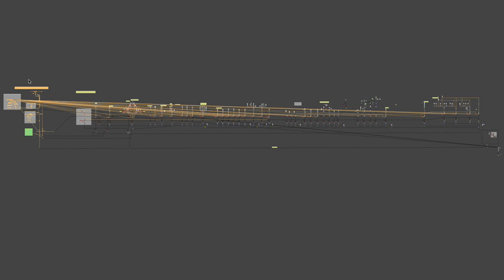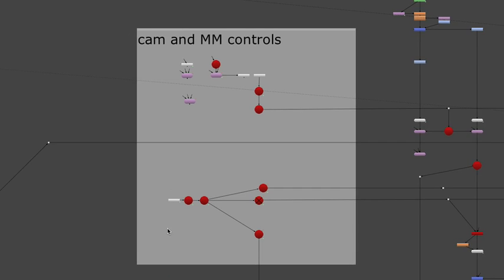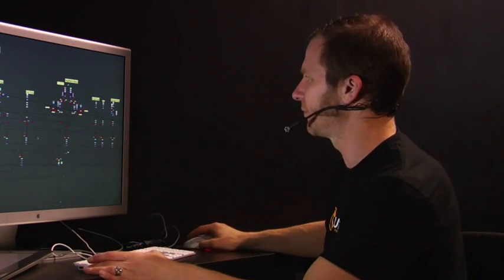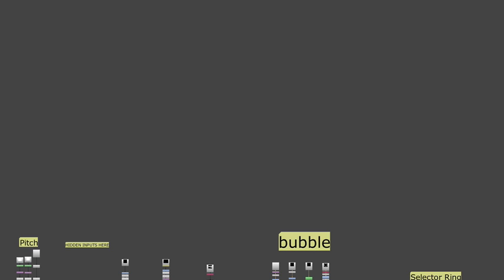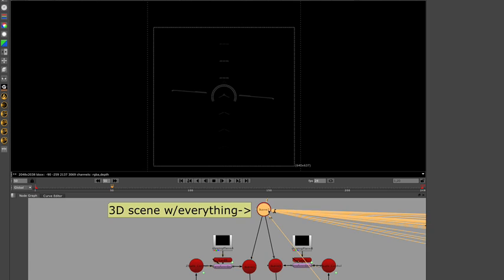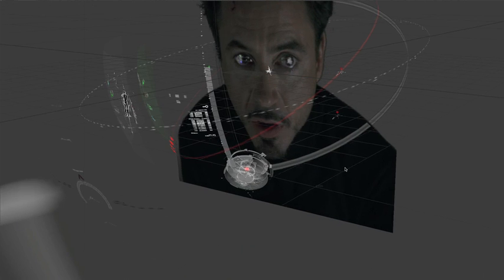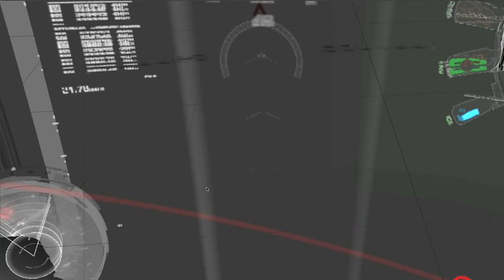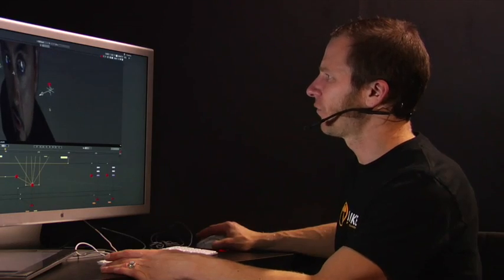The Orphanage's Use Of Nuke On Iron Man (Part 1)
Watch Dav Rauch from The Orphanage talk us through their fantastic Nuke work on the HUD sequence from Iron Man. Part 1 of 2.